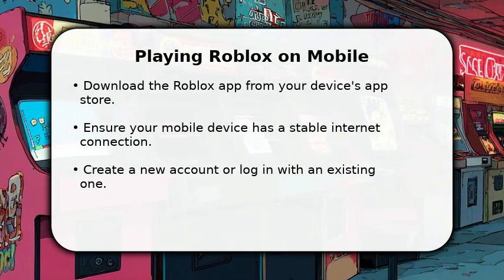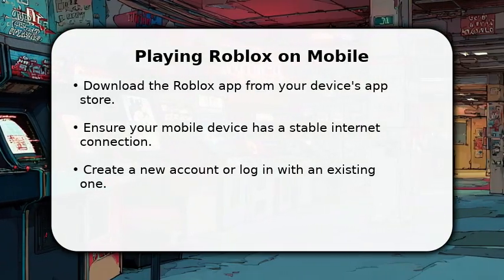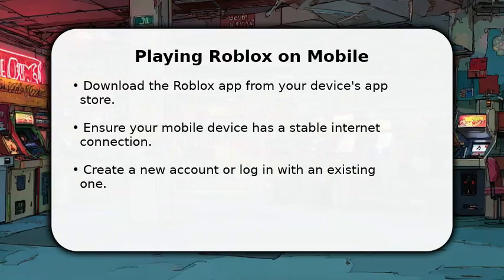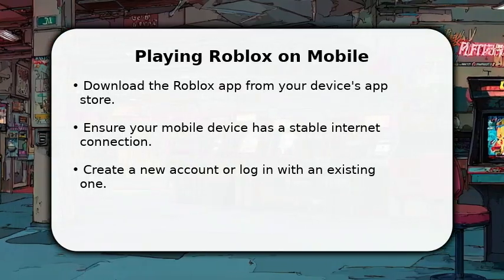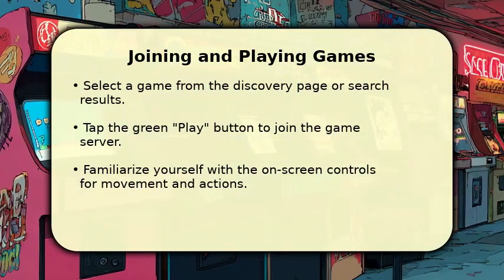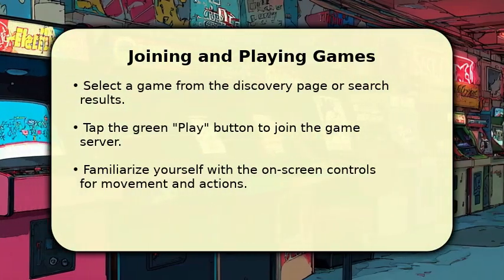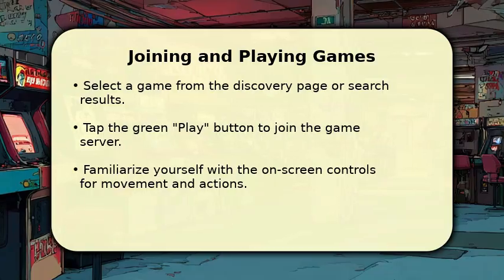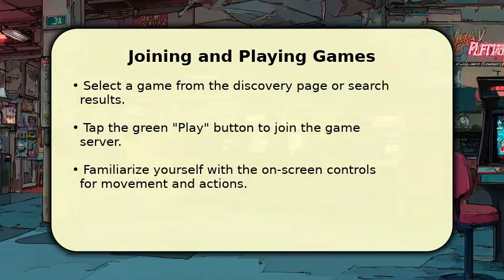How to Play Roblox on Roblox.com Mobile 2025 - Easy Guide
▸ :^) Are you wondering how to play Roblox on your mobile device without the app? This easy guide will show you exactly how to play Roblox on Roblox.com mobile! Learn step-by-step instructions to get started with Roblox mobile gaming directly from your browser. Whether you're new to Roblox or just looking for an alternative way to access your favorite games on the go, this tutorial makes playing Roblox on your phone simple and straightforward. Discover tips and tricks to enhance your mobile Roblox experience and enjoy all the fun Roblox has to offer, right from your mobile browser. Get ready to dive into the world of Roblox on any mobile device with this comprehensive and easy-to-follow tutorial.